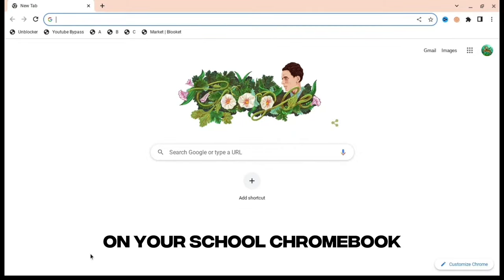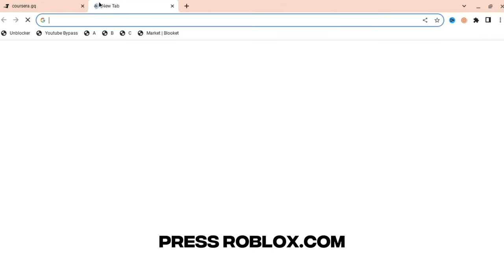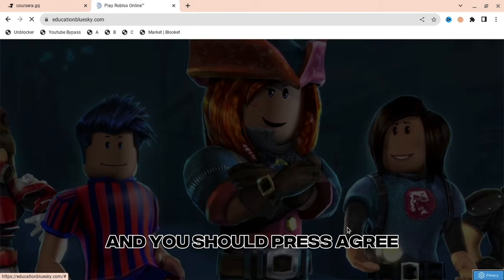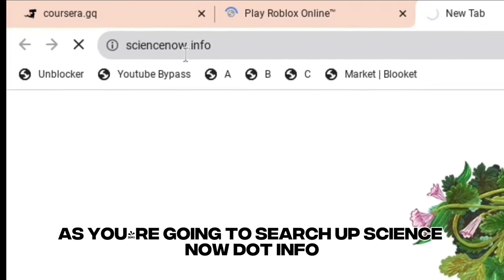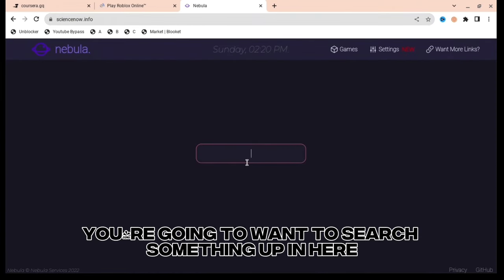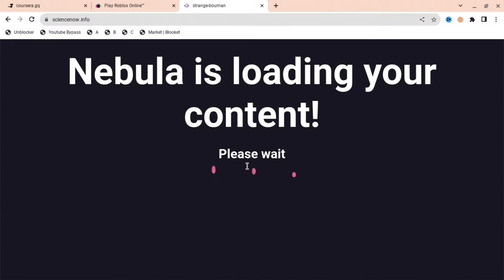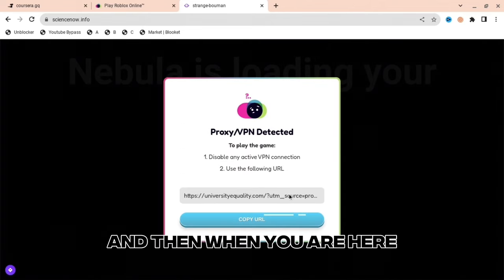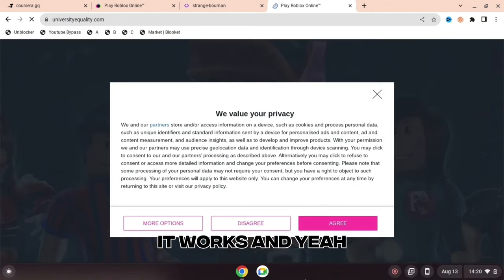3 METHODS To Play Roblox On SCHOOL CHROMEBOOK!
3 METHODS To Play Roblox On SCHOOL CHROMEBOOK!